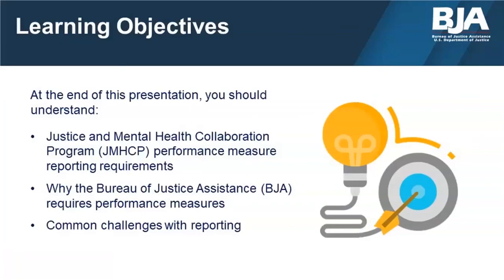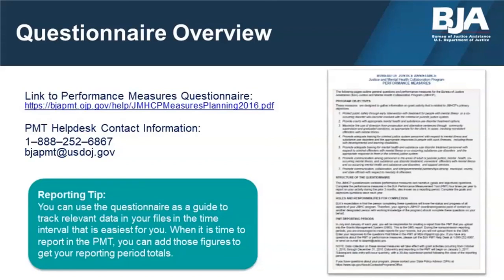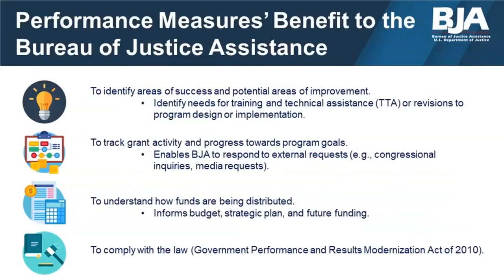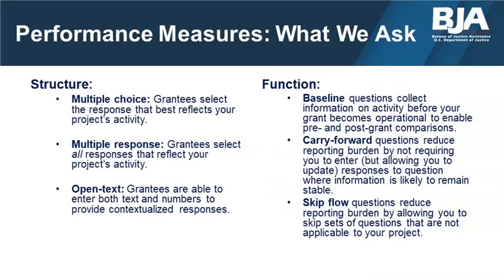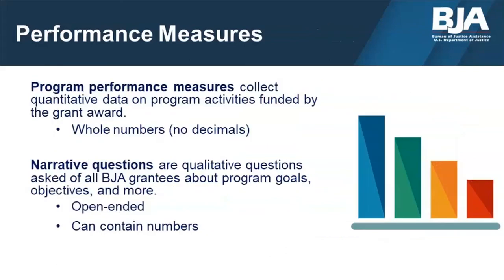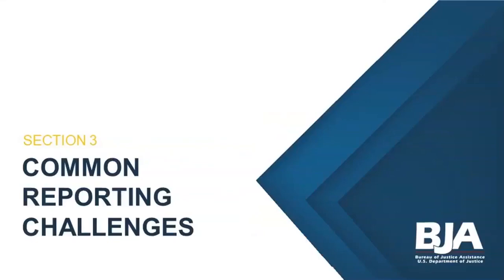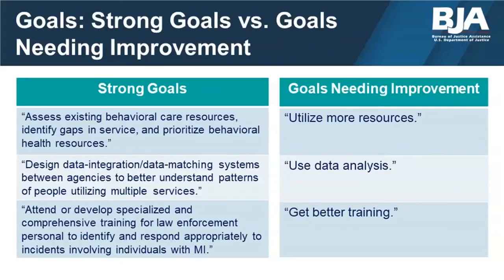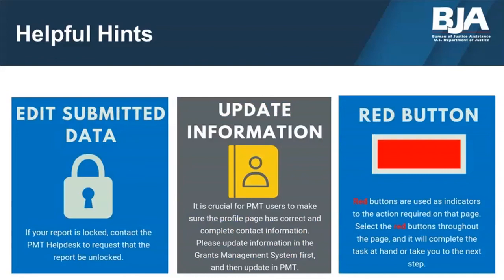Justice and Mental Health Collaboration Program Performance Measures Training 2019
The purpose of this training is to provide guidance on performance management and Justice and Mental Health Collaboration Program (JMHCP) performance measures.